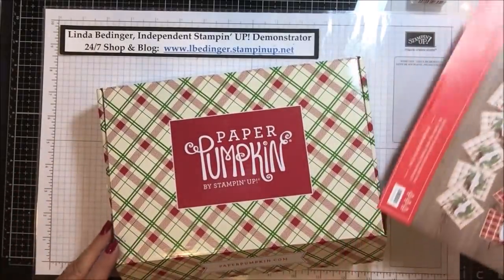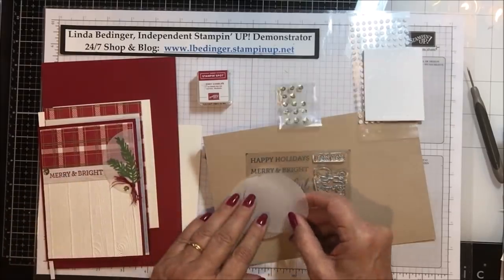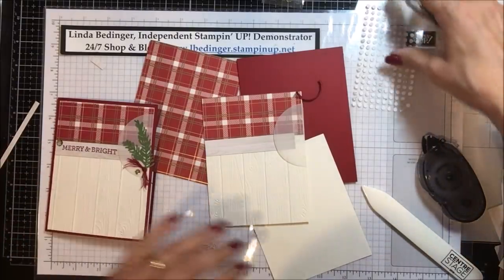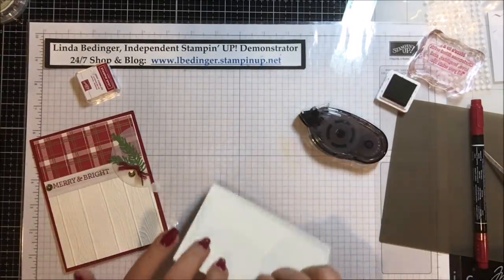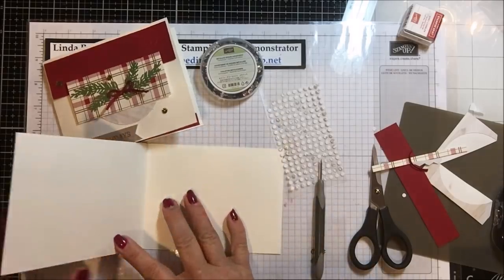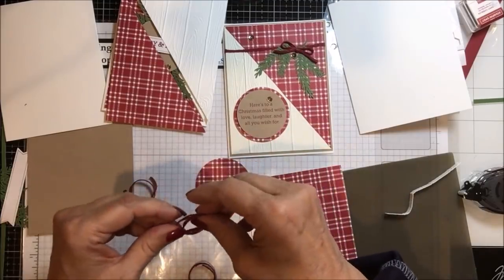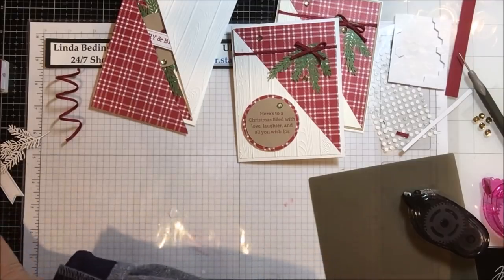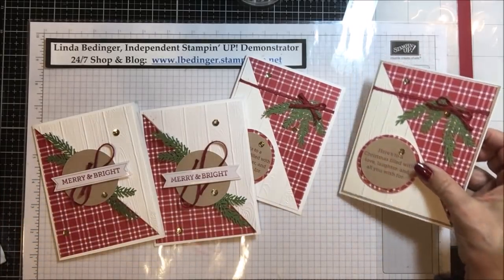November 2018 Paper Pumpkin Alternatives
Description

REMEMBER TO USE THE HOST CODE WHEN ORDERING, the December Host Code is 4JQS23QF.  Orders under $25 receive a free reusable card from me. Orders over $25 get a free product or handmade gift in addition to a reusable card from me.

The December Prize Draw is a $45 shopping spree on me from the new Occasions Catalog.    Join my team, $99 to join Stampin' UP! and get $125 in Stampin' UP! products.

MEASUREMENTS AND PRODUCTS FOR TODAYS November 2018 Paper Pumpkin Alternatives
Pieces used outisde the Paper Pumpkin Kit – Whisper White & Very Vanilla Card Bases & 4 by 5 ¼ layering pieces.
Cherry Cobbler Cardstock base and scrap to back sentiments.

Ink: Cherry Cobbler, Garden Green